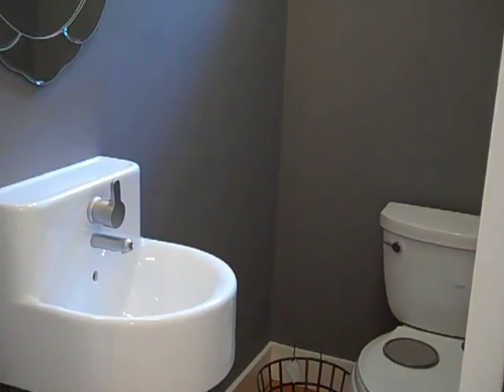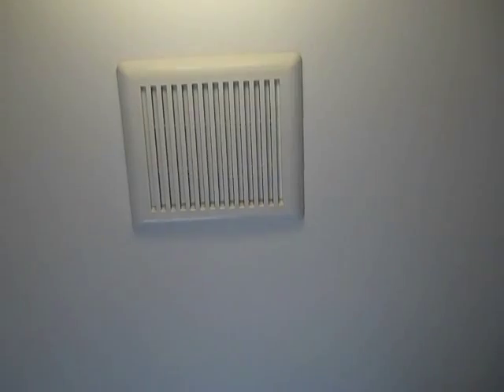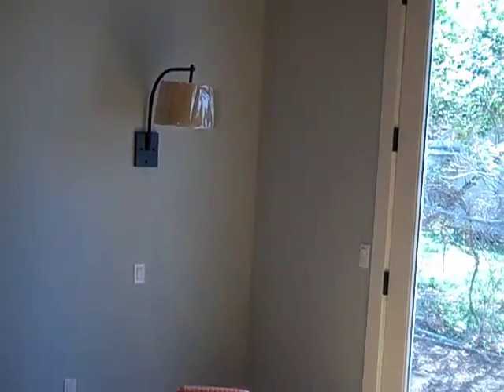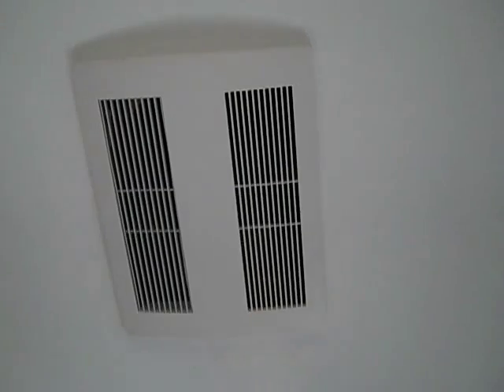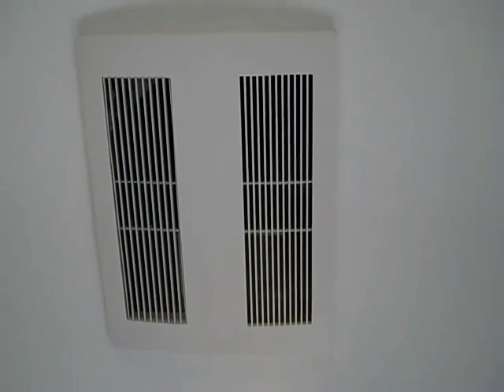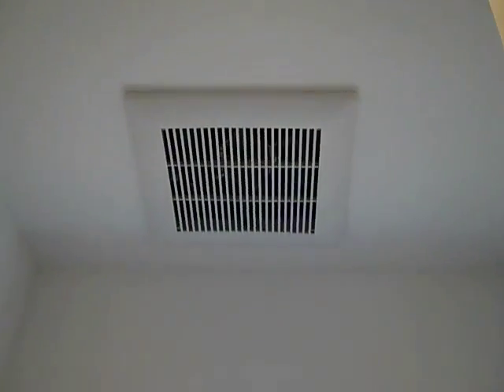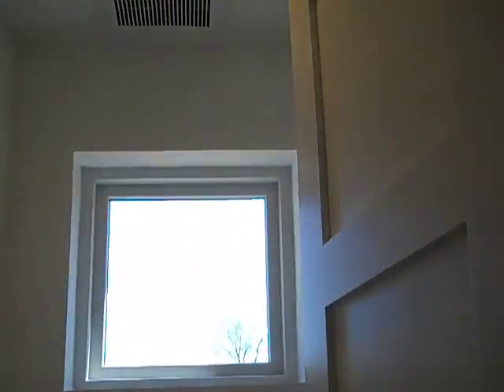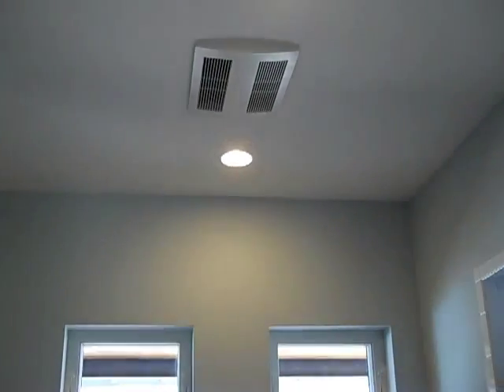Panasonic Bath Fans Video Review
Here's a link to the Panasonic Fan I used here
-Matt Risinger - Risinger Homes in Austin, TX